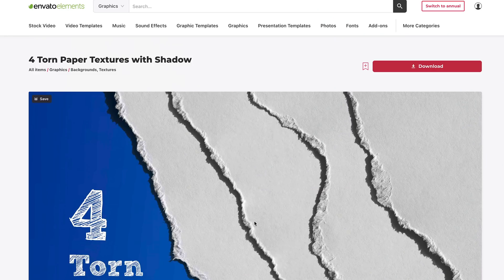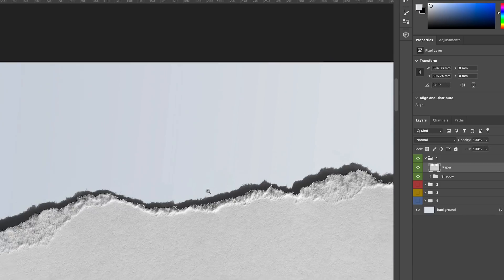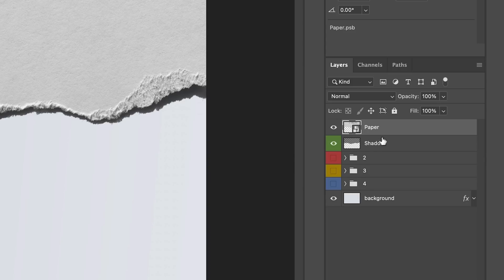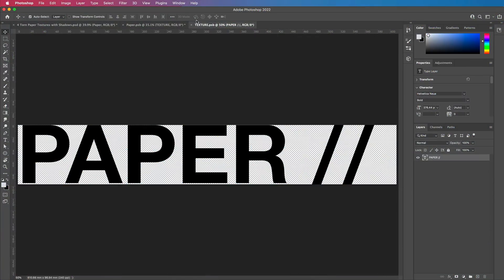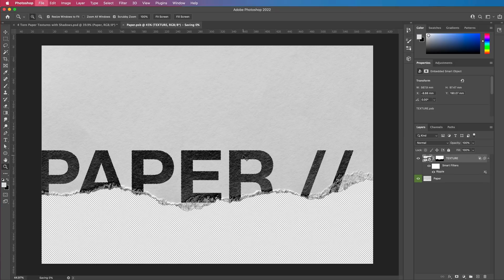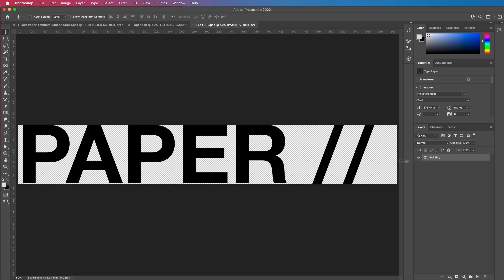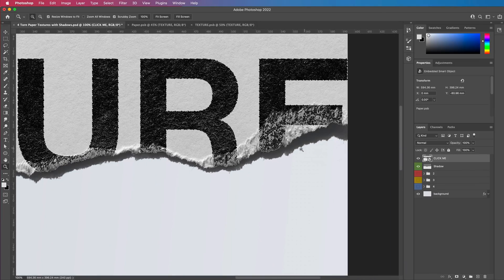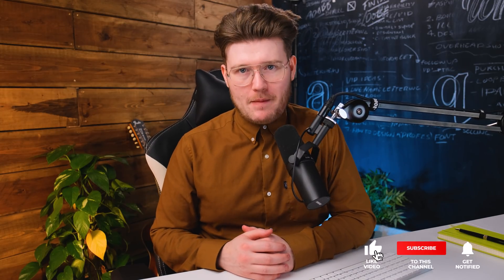How to Make Realistic Mockups - Paper Texture 🎉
0:00 Intro
0:58 Merging Texture Template
1:50 Making a Smart Object
2:12 A brief explanation of how Smart Objects work
2:32 Adding Typography to the Smart Object
2:51 Creating a layer mask for the Typography
3:25 Adding roughness effect to the Typography
3:58 Using Blend If Blending Options to create distressed effect
4:58 How to change the text in the Smart Object
6:41 Outro